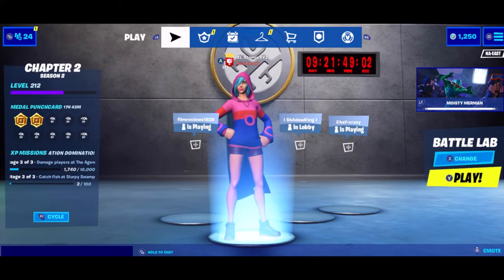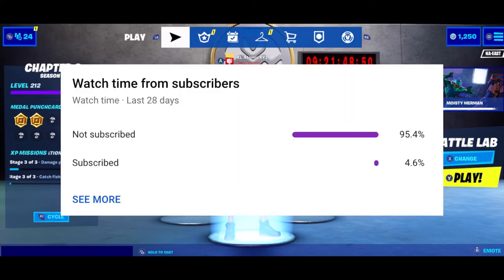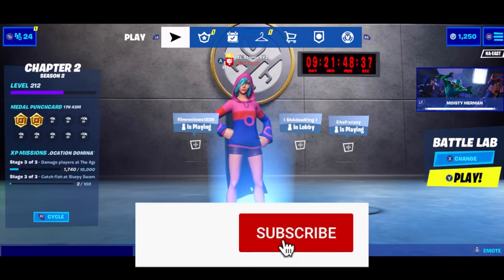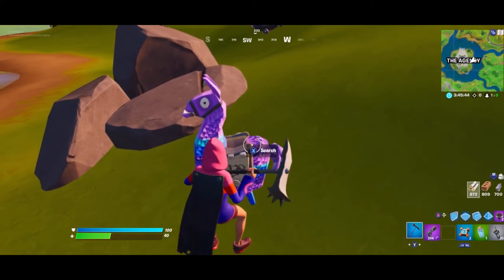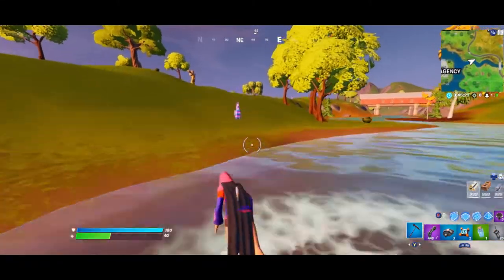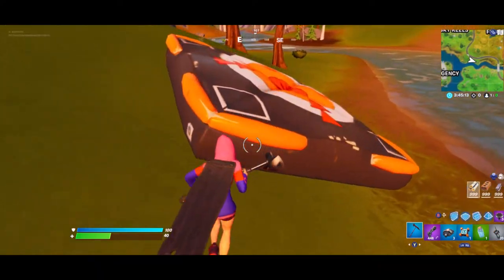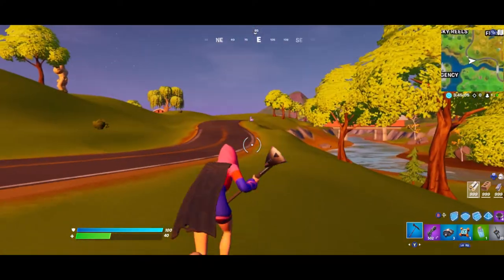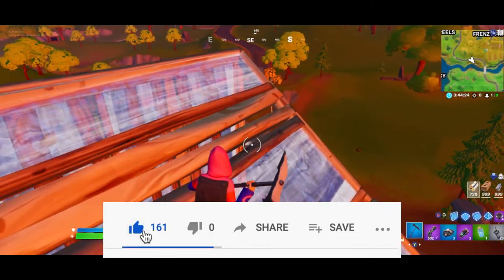How to Open Llamas INSTANTLY in Fortnite!